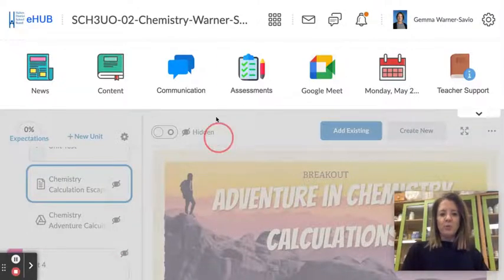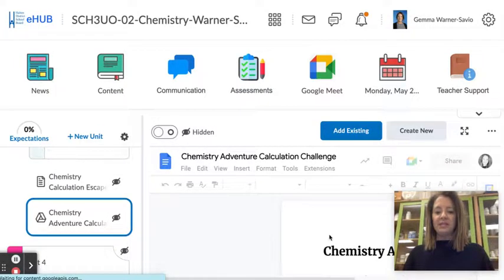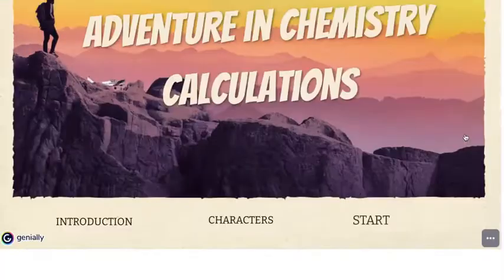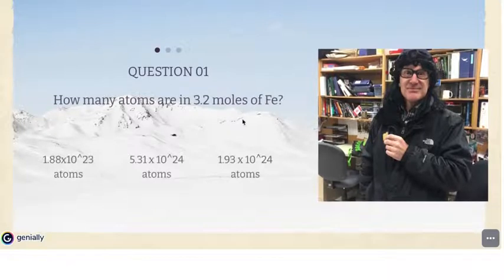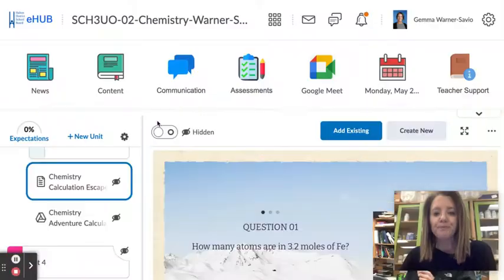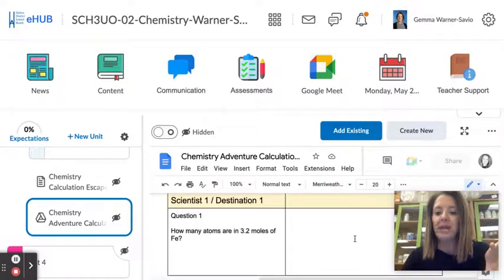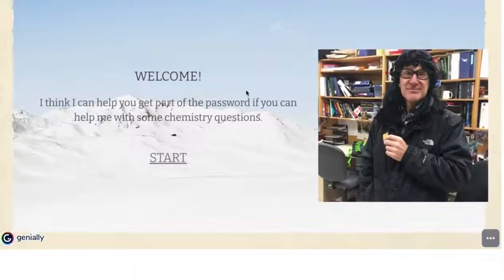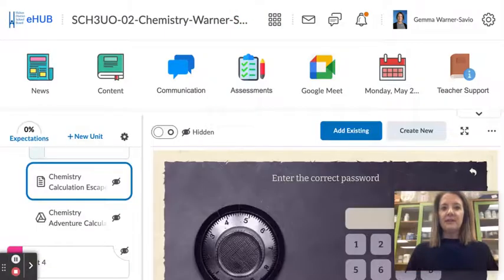Chemistry Calculation Adventure Challenge